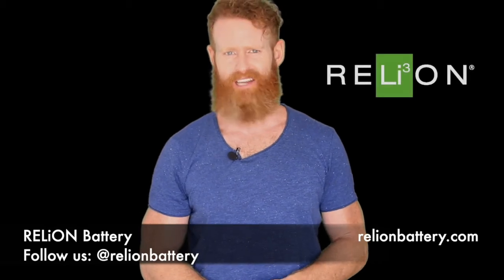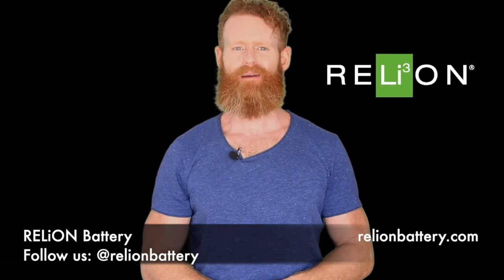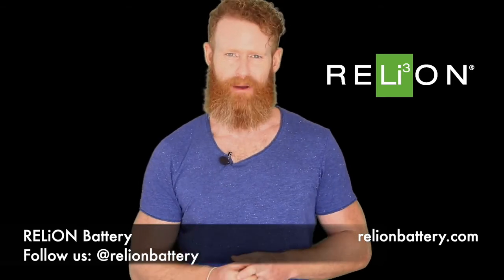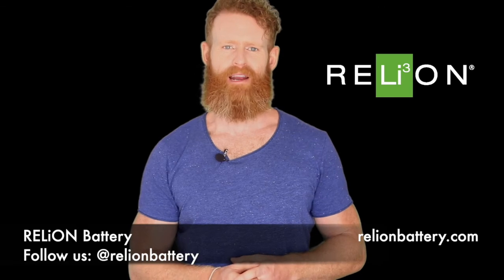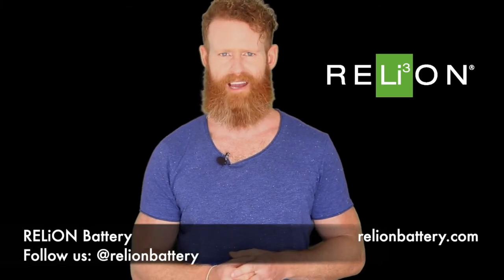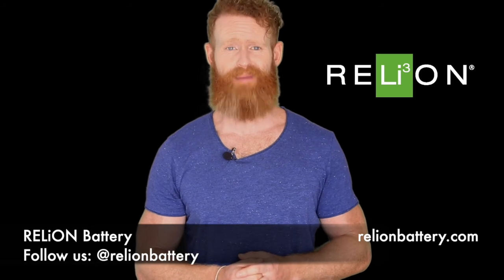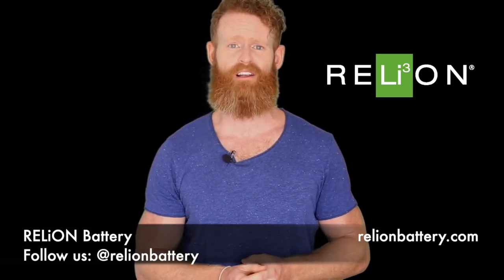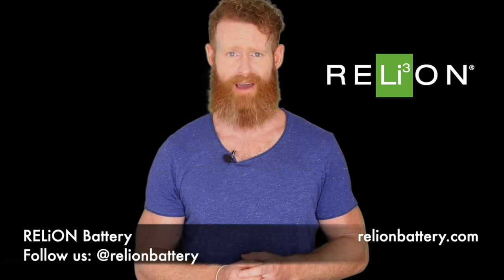Tech Tuesday | Regenerative Braking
Regenerative braking is an important concept to understand when looking to purchase a battery system or a new golf cart. In this week's Tech Tuesday, Simon covers the key details on how regenerative braking works and why you must have a proper battery management system in order to handle the ebb and flow of energy.